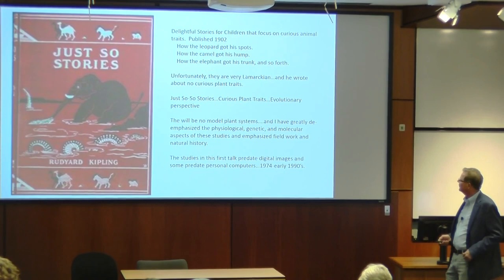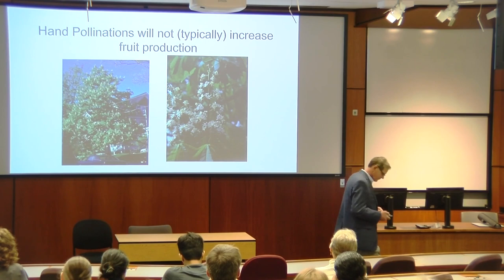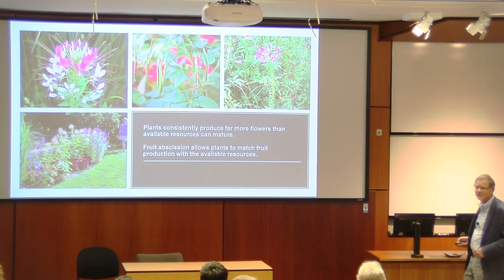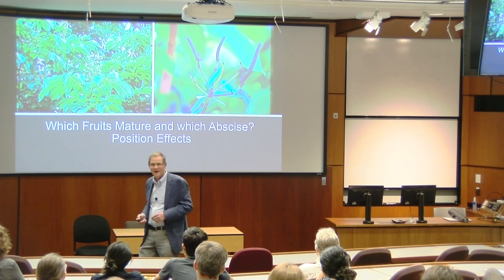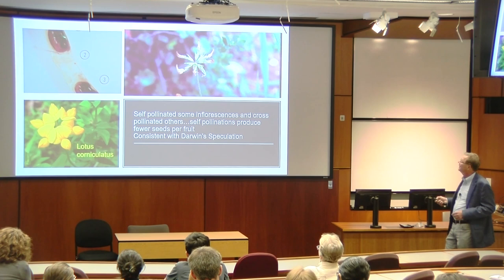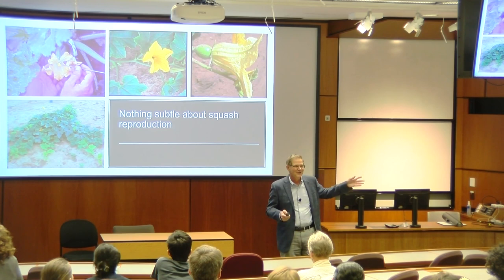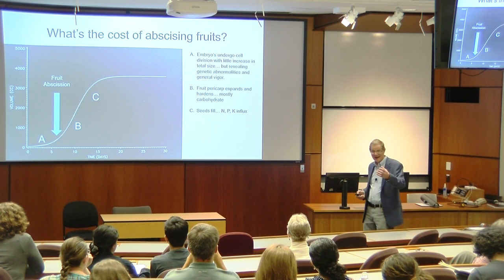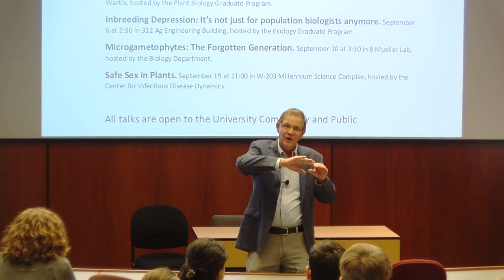Why do plants produce so many flowers and so few fruits?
Ever wonder why apples and horse chestnuts produce so many flowers and so few fruits? Darwin did, and he saw the "wasteful and inefficient" reproduction of species like these as a challenge to his theory of evolution. The reasons why plants produce so many flowers and so few fruits would both surprise and please Mr. Darwin.

About Andy Stephenson's "Just So-So Stories":

One hundred fifteen years ago, Rudyard Kipling published his "Just So Stories." These delightful children’s stories focused on curious animal traits (e.g., how the leopard got his spots, how the elephant got his trunk, and so forth), but they were woefully Lamarckian in perspective (a debunked evolutionary theory). In September2019, recently retired Distinguished Professor of Biology Andrew Stephenson gave aseries of four public talks that focused on curious plant traits from an evolutionary perspective. Titled "The Just So-So Stories," this series of talks takes a transect through Andy's 45 years of experimental natural history research. We hope you will find them to be both delightful and thought-provoking.